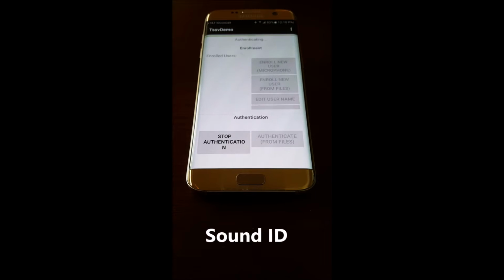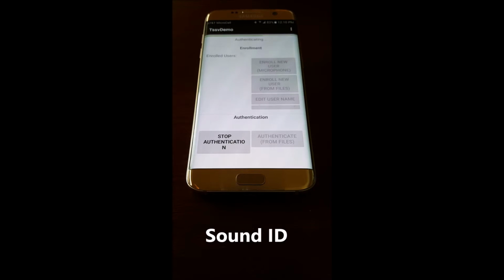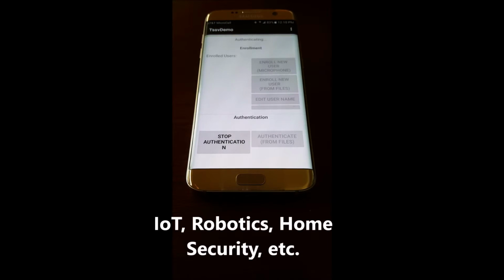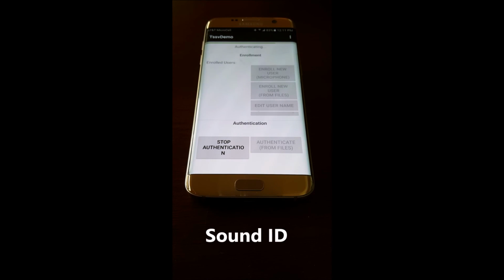Sensory Sound ID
Sensory's Sound ID technology.  In this demonstration you will see that we can recognize different alarm sounds such as smoke and Co2 alarms.

Our Sound ID technology will also be able to recognize many different alarms, glass break, dog barks and various other sounds around the home.

Combined with our award winning TrulyHandsfree voice triggers, we can now allow the IoT product to not only respond to voice, but also monitor the home and provide feedback to the user on alarms and other events that happen in the home.